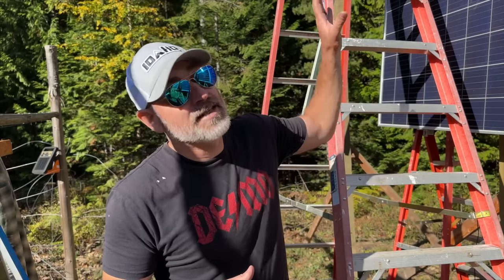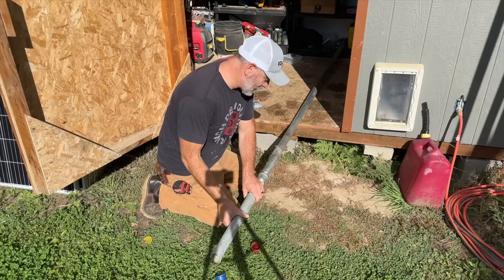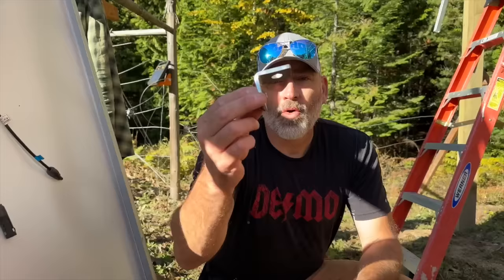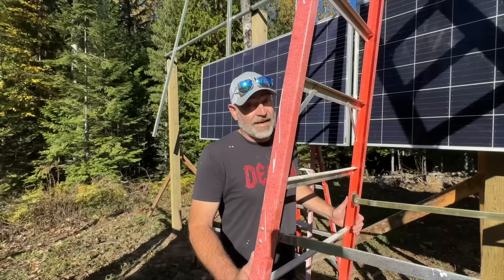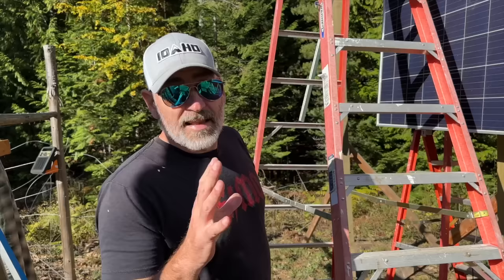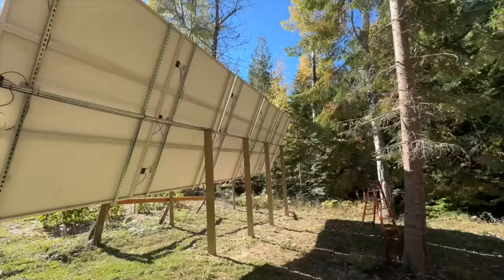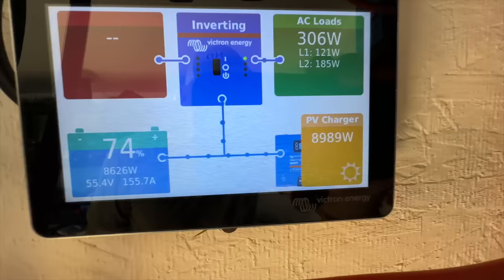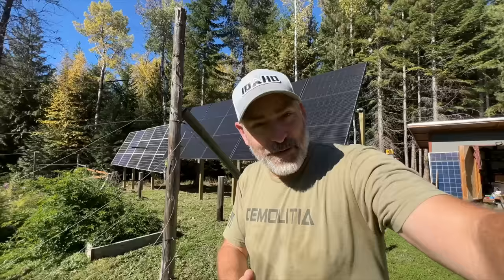Powering Our Off-Grid Paradise: DIY 10KW Solar Panels Installation!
Powering Our Off-Grid Paradise: DIY 10KW of Solar Panels Installation!

✅ Printable Emergency Preparedness Checklist